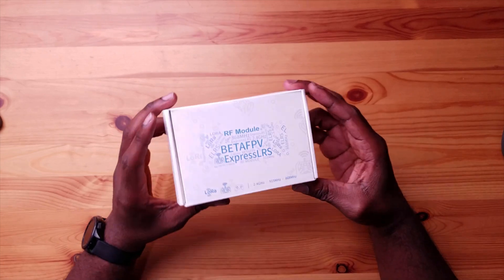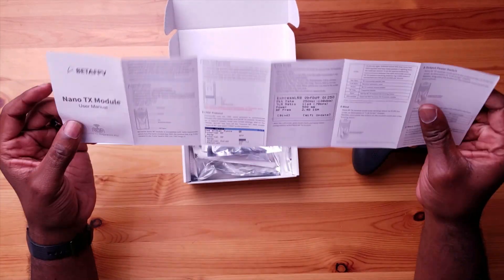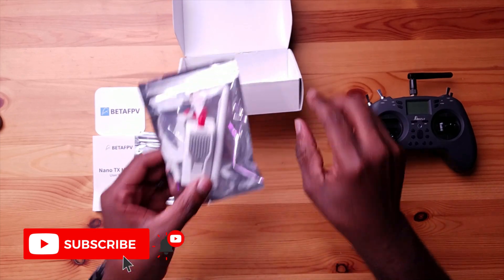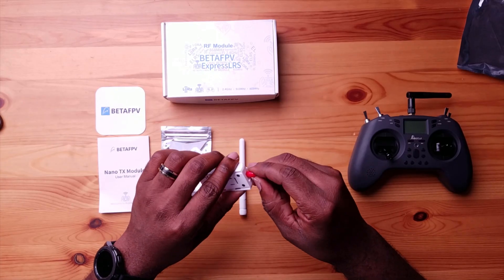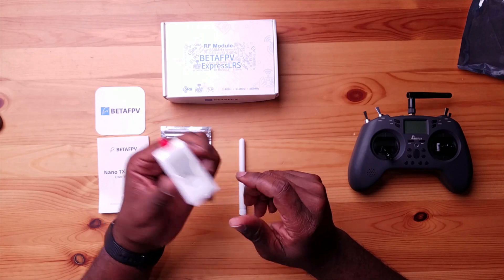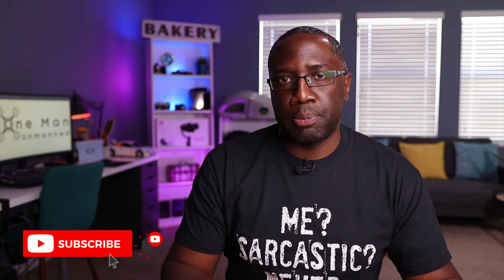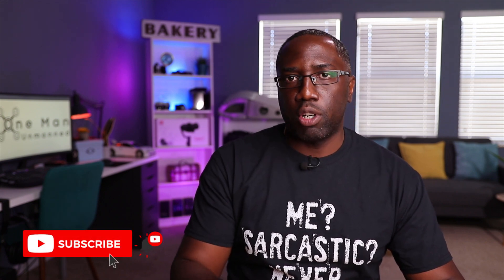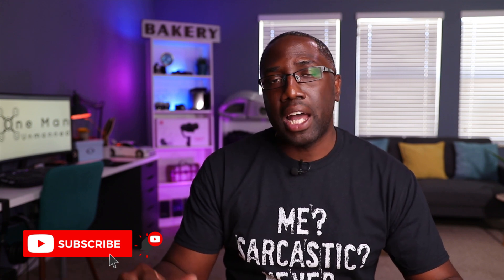BETAFPV ELRS Nano Module – The Most Convenient Way to Get ExpressLRS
Today we unbox and review the new ELRS Module by BetaFPV.  The ELRS system can be very intimidating and causes lots of confusion among pilots.  BetaFPV is one the few companies trying to simplify and improve the ExpressLRS system altogether.  They have created transmitters, receivers, flight controllers, and even a new radio to aid pilots in understanding and migrate to the ELRS system.

Jumper T-Lite Radio